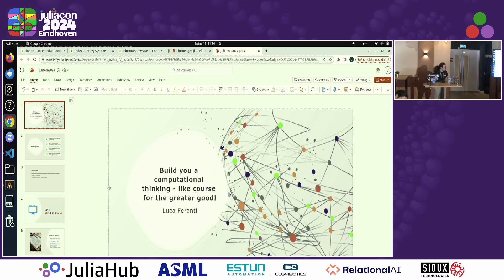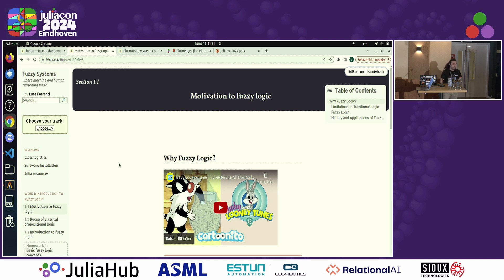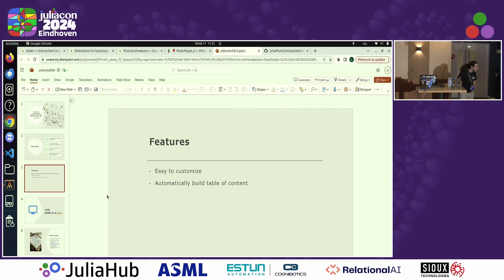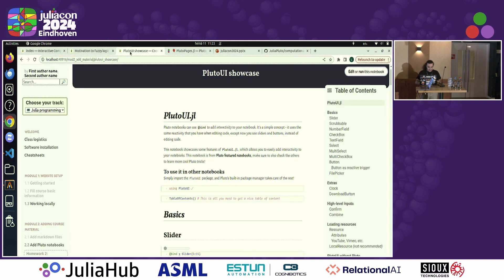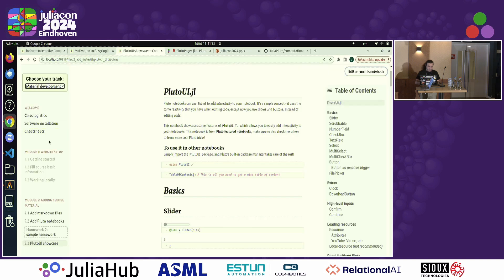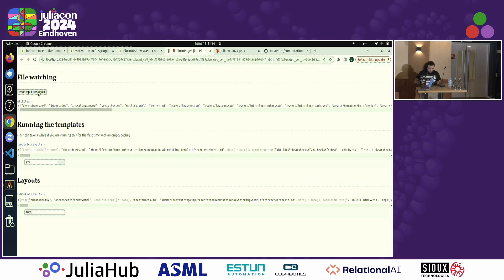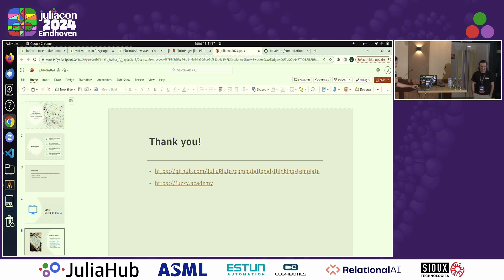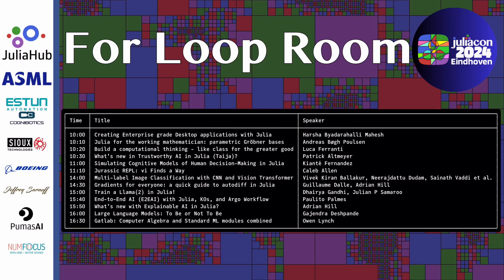Build a computational thinking - like class for the greater good | Ferranti | JuliaCon 2024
Build a computational thinking - like class for the greater good by Luca Ferranti

This talk will present the [computational thinking template] and give a hands-on overview of how it can be used to easily build a website like the [Computational thinking in Julia] The talk will focus on the following steps

1. Setting up the website with the template
2. Adding lecture materials
3. Deploying the website

After the talk, the audience is ready to build a class like the Computational thinking in a few easy steps and harness the power of Pluto and Julia in their teaching 🎈